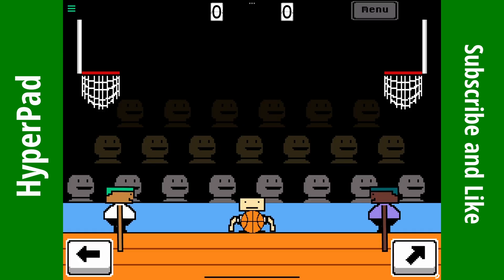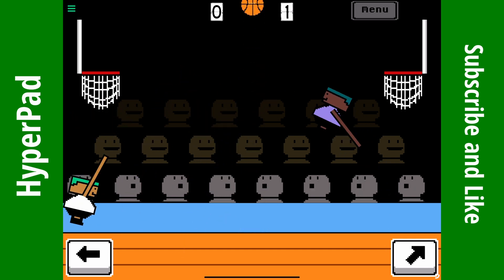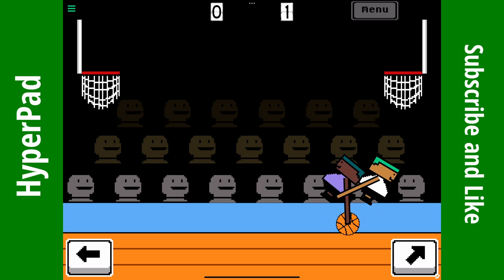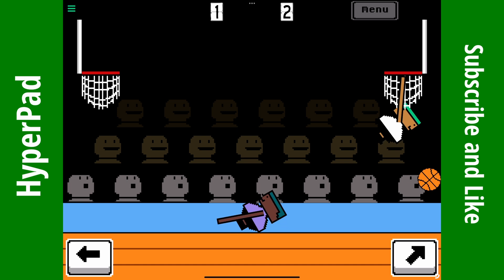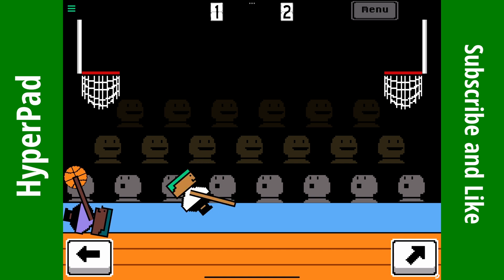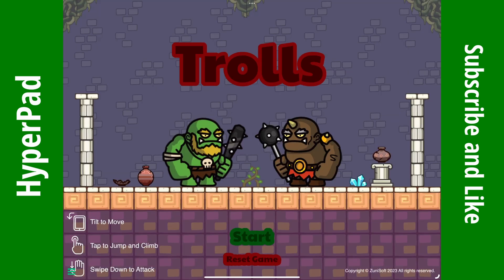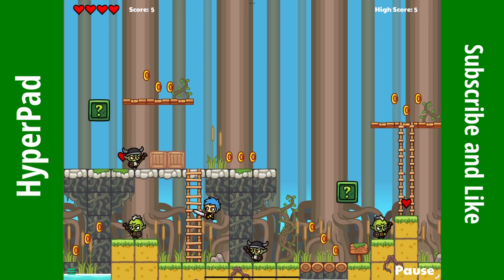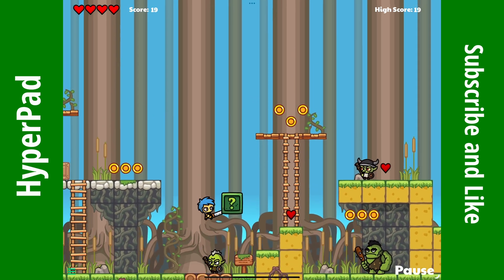Best 3 Game Engines for YOUR iPad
This is a video comparing three games engine on the iPad Codea, HyperPad, and GDevelop. Whatever I say in the review should not be consider “the word of god” but just a guide on the engines that might suit your needs.

0:00 Introduction
1:18 Codea Review
7:30 HyperPad Review
13:07 GDevelop Review
17:12 *Extra* Love2d Studio
17:53 Which is the best?